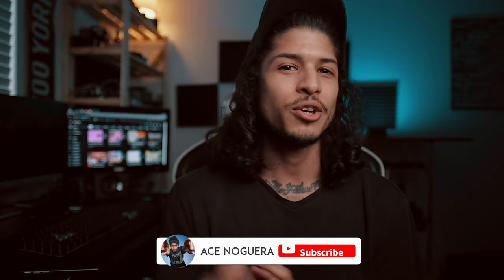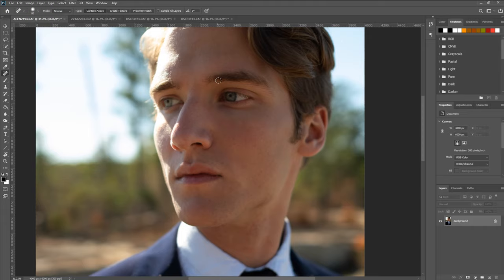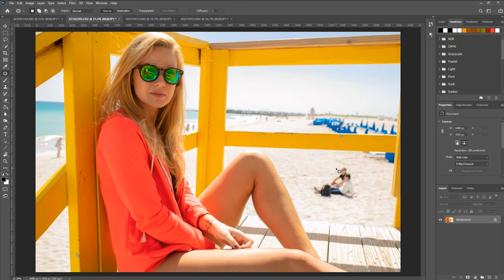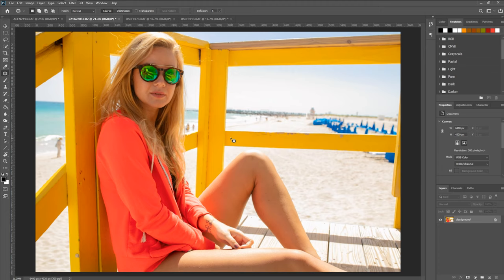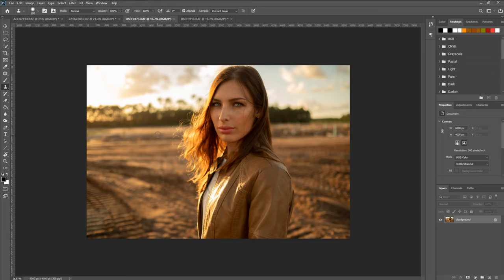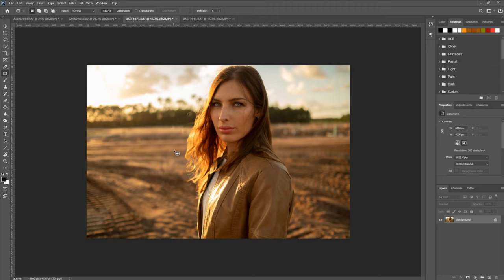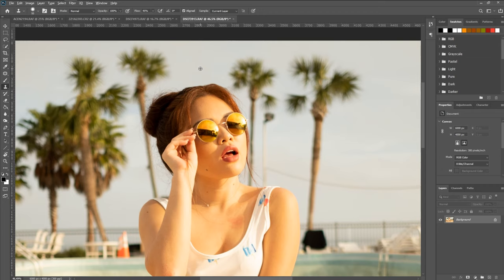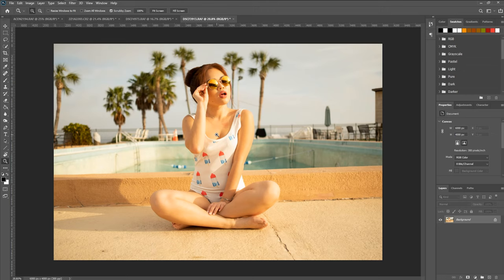3 POWERFUL TOOLS For Retouching Portraits in PHOTOSHOP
In this tutorial, I will be showing you 3 extremely powerful tools that will help you take your photoshop RETOUCHING to the next level.

0:00 Introduction
0:15 Using The Spot Healing Brush
2:43 Example 2
3:18 Using The Patch Tool
5:48 Using The Clone Stamp Tool
10:09 Fly away Removal
13:18 Outro

Gabriel Silvério for the photo